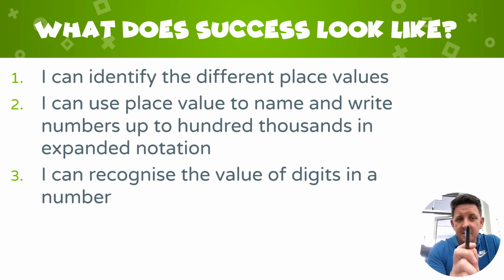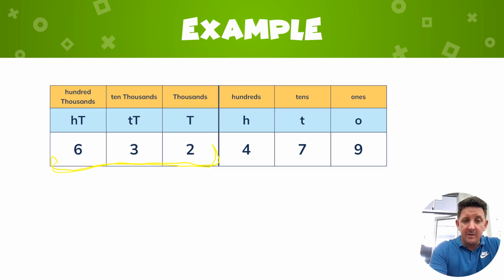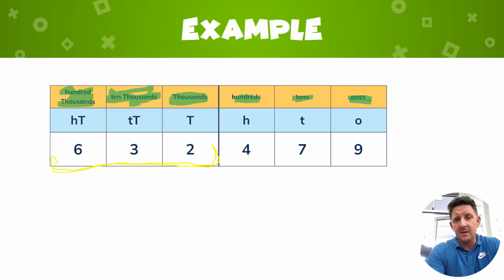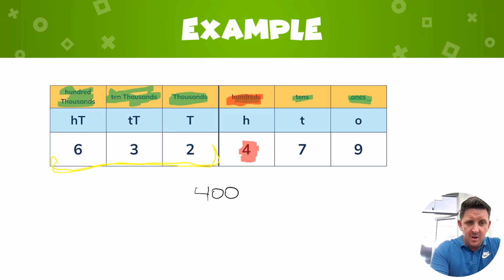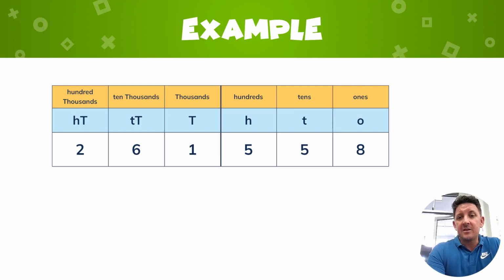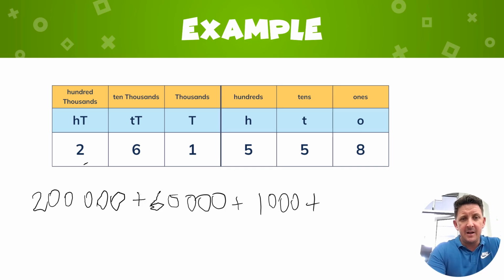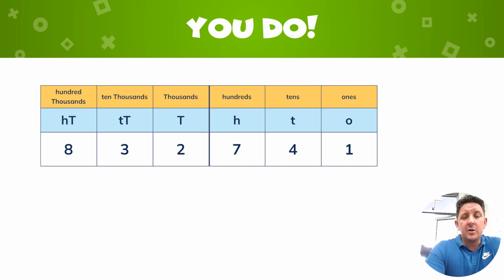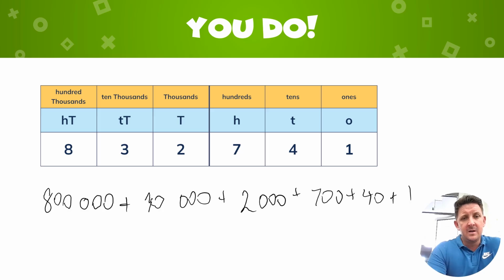Place Value and Expanded Notation